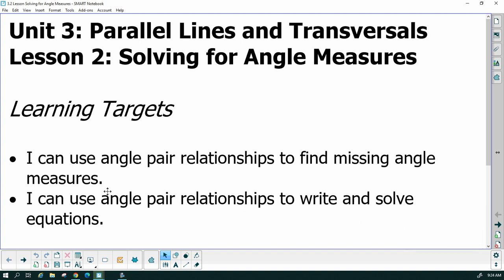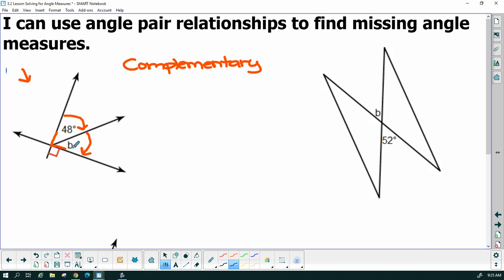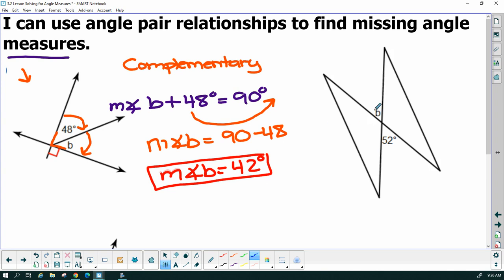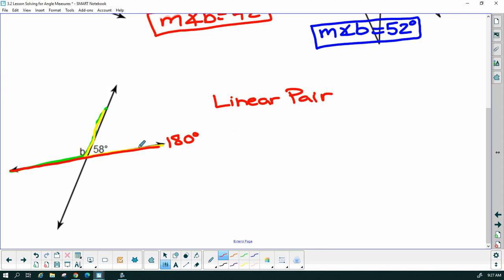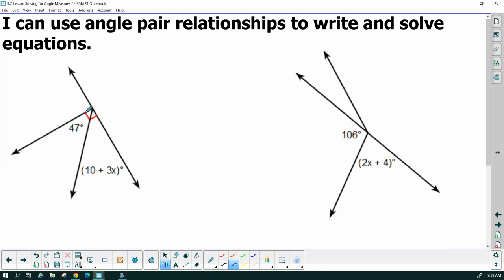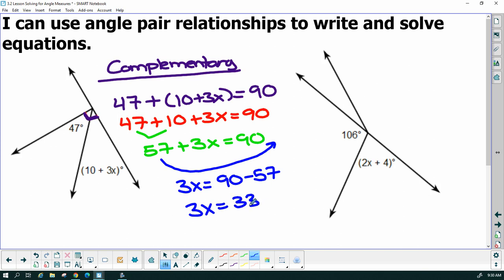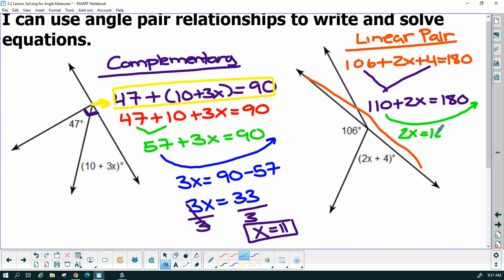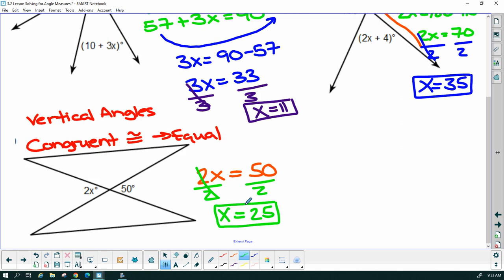3 2 Lesson Solving for Angle Measures